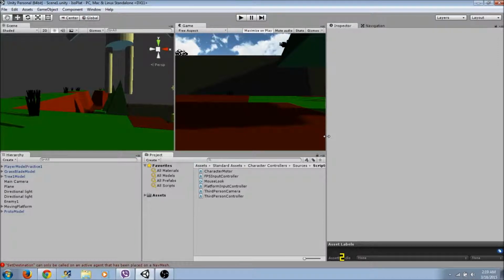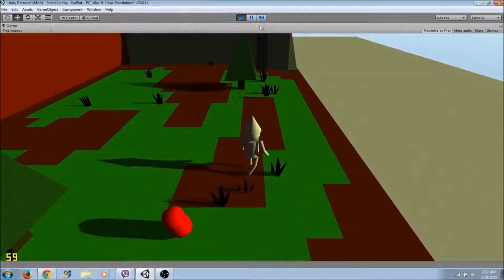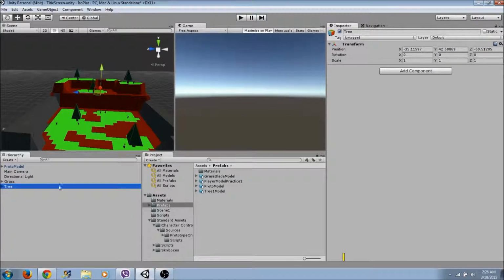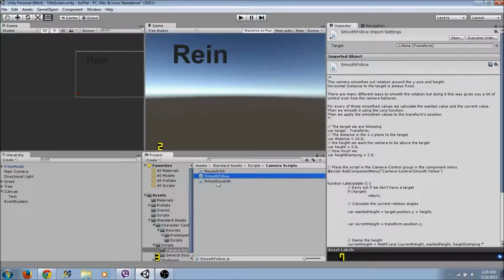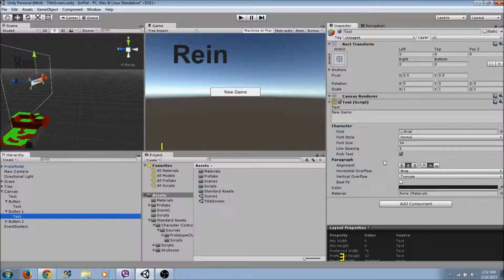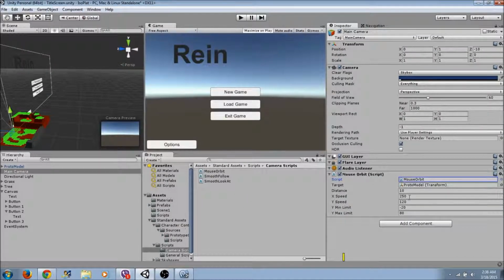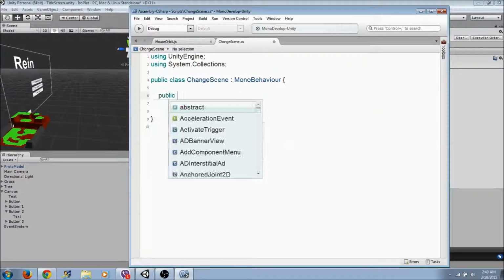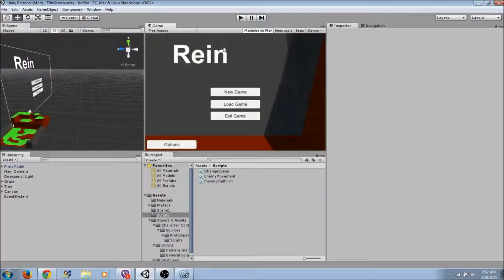Let's Make a Game! Unity Series Part 17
Making the Title Screen!